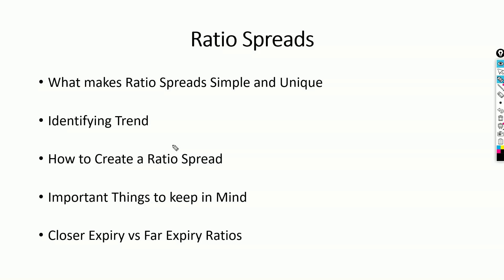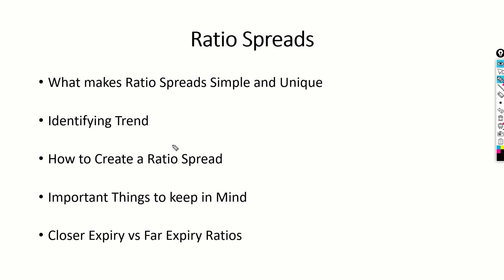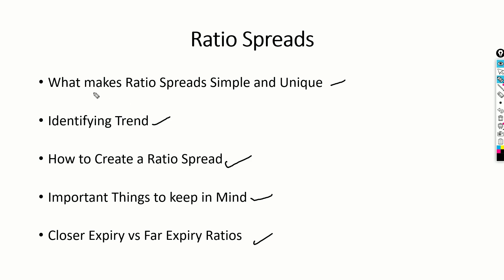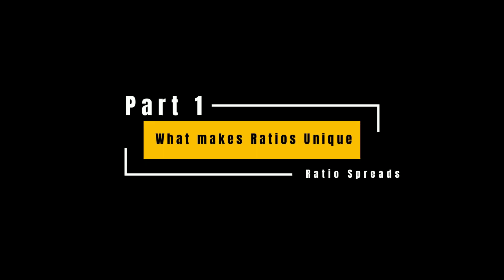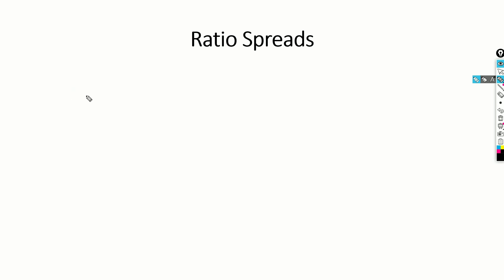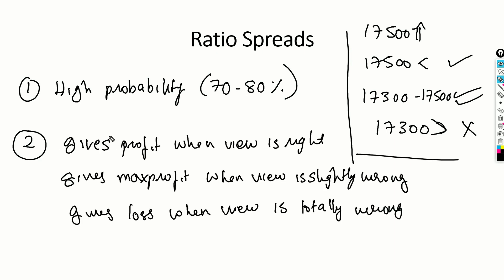Ratio Spreads Part 1: Fundamentals | Optionables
Optionables Free One Day Workshop Registration

Please note TARGET platform is in beta testing mode .

Target App: target.optionables.in

Analyze your trades on Sensibull and get offers on Annual Pro subscription by using the following link

Delta Exchange Link

courses.optionables.in

1) Fundamentals of Option :  OPTION100
2) Common Sense Investing : OPTIONABLES100